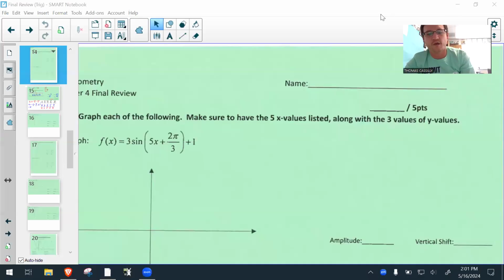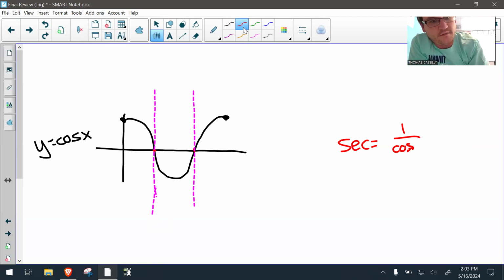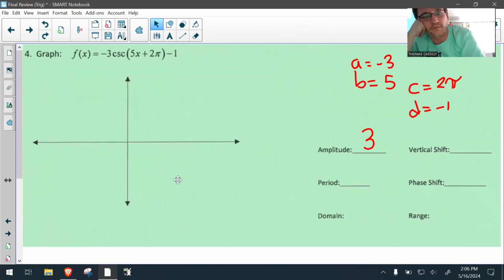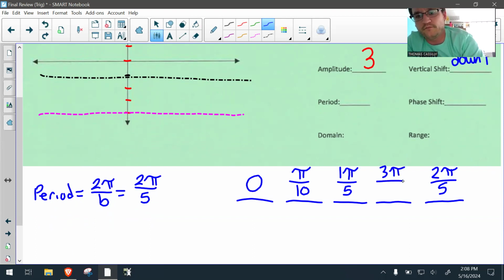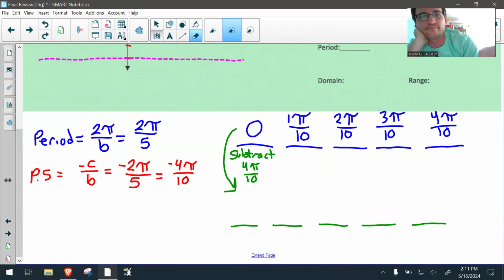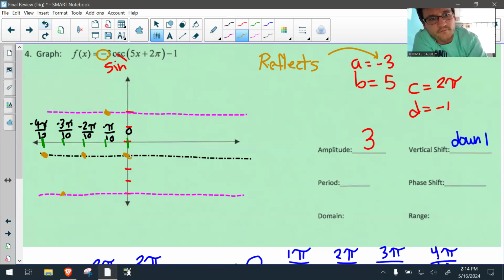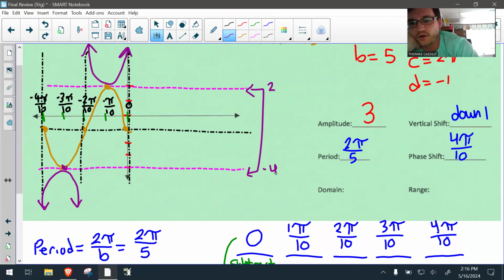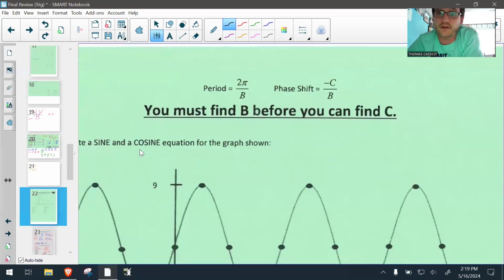Final Exam Trig Review Unit 4 Part 2